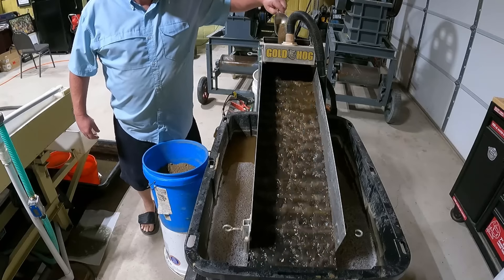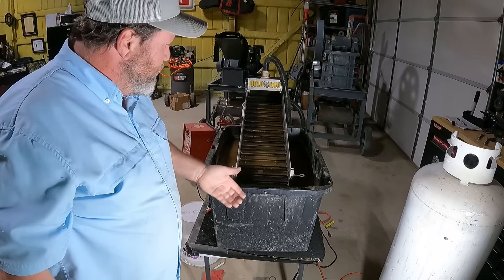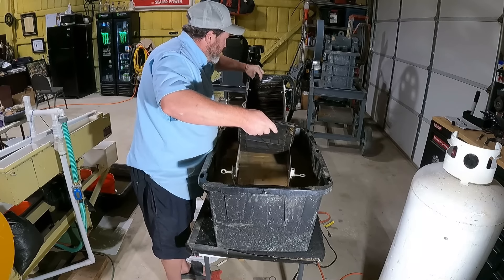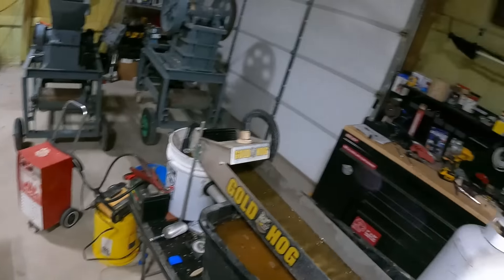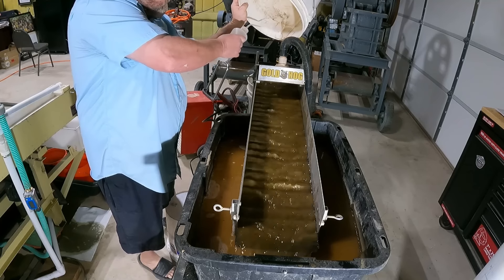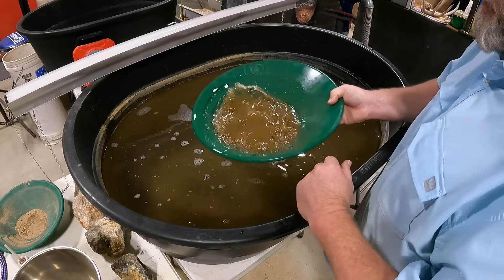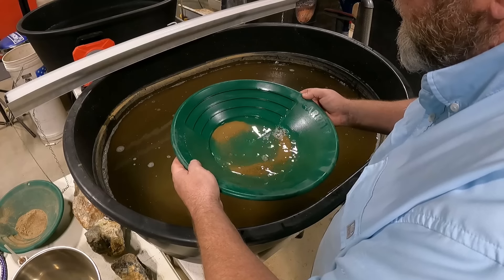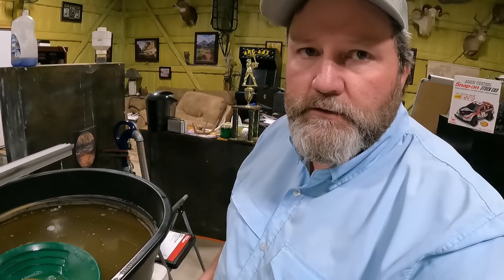We Found Gold in Colorado Paydirt!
On this last mining trip to Colorado, I got some samples of dirt in different areas of the claim to test. In this video I uised the Gold Hog Multi Sluice. This has been a reliable piece of equiptment for me since I started mining. As I went through the steps and started panning, I was cautiously excited. This area has never been known for placer gold, but I was very happy with the results of this test. Thanks fopr watching!

Timecodes:
0:00 Intro
2:26 Agressive mat
4:55 Agreesive Mat Cleanout
5:31 Scrubber Mat setup
6:15 Scrubber Mat Run
6:54 Scrubber Mat Cleanout
7:05 Panning & Results